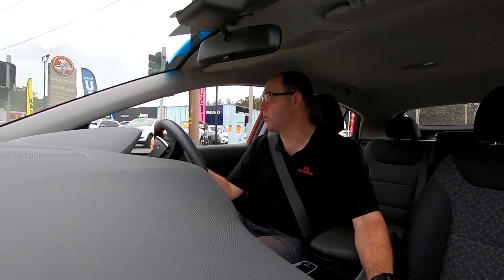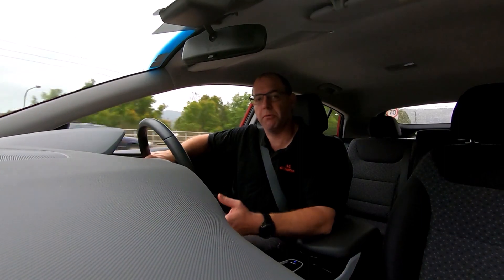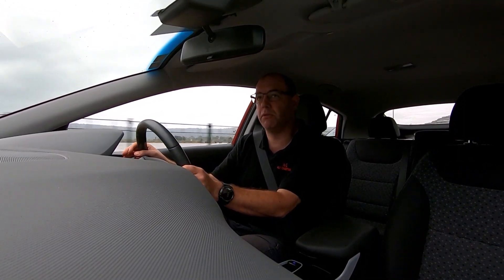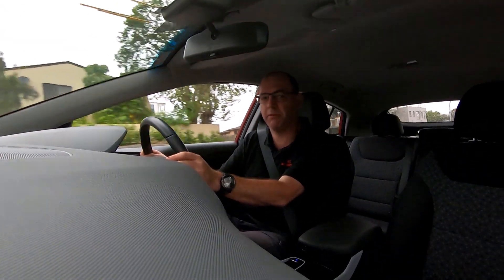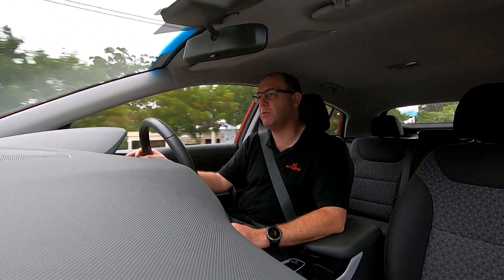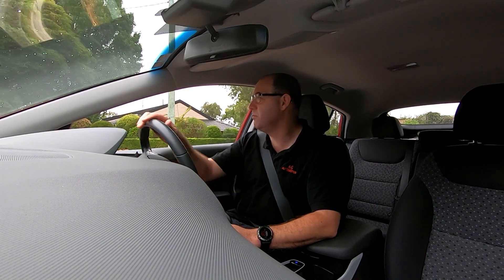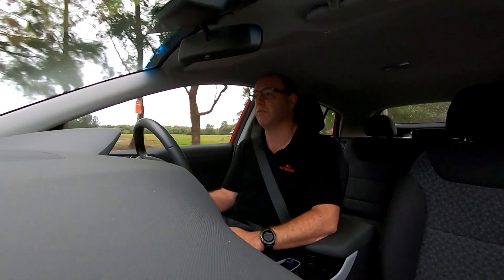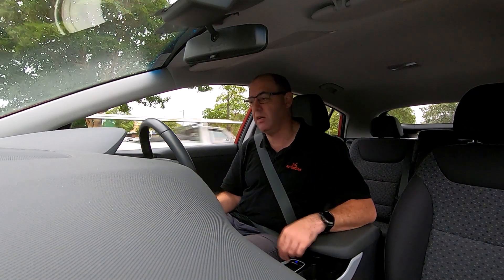2019 Hyundai Ioniq Drive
Hyundai Ioniq Drive. well this is very different as there is no noise. You put your foot down and bam instant torque but hang on where is the sound. once you get used to it wow its different from others instant punch and no sound. good combo.